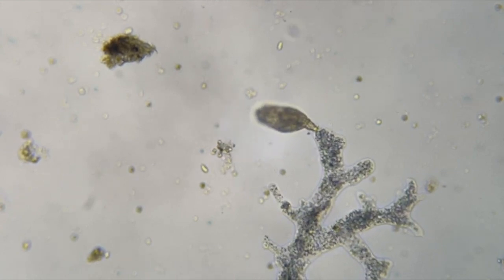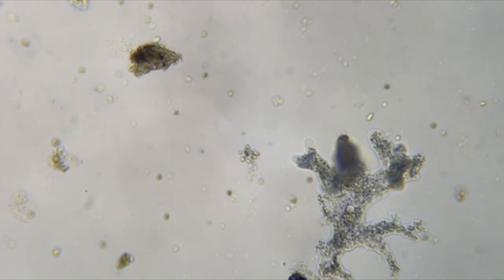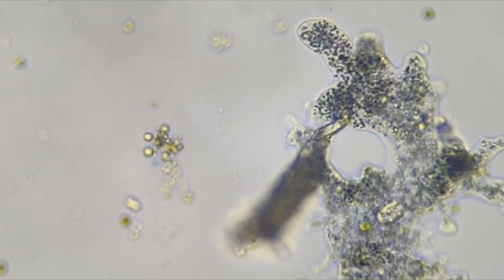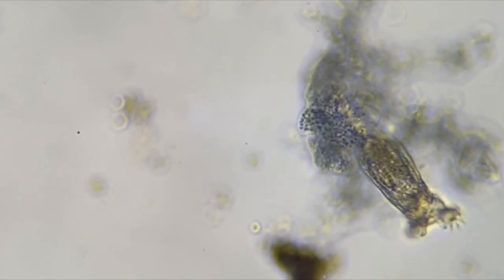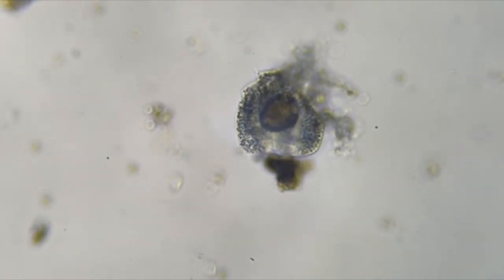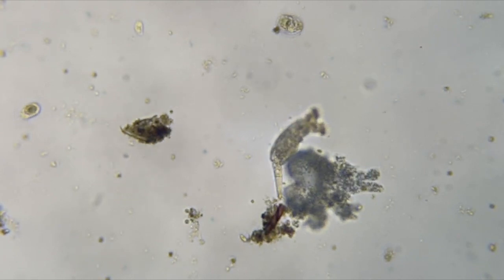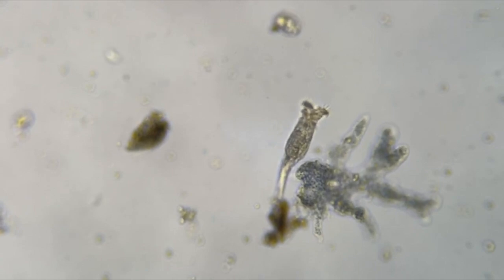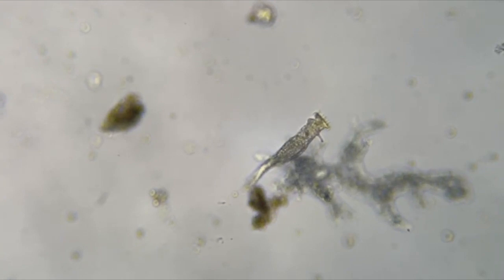Amoeba engulfs rotifer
See a single celled amoeba engulf a multicellular animal known as a rotifer.
Was streaming live on Reddit when this started to happen.

Real action starts at about 3:40